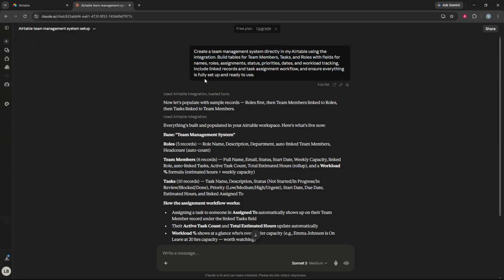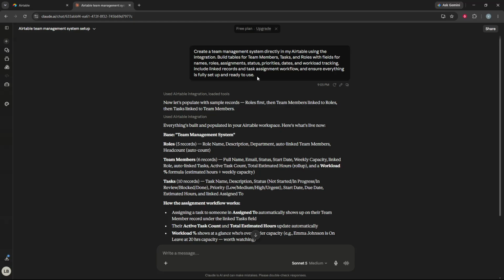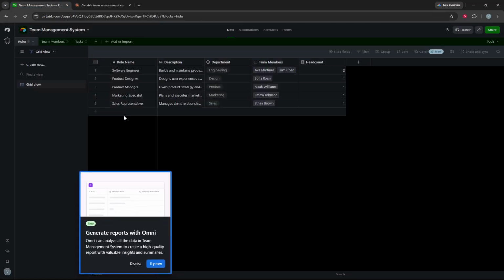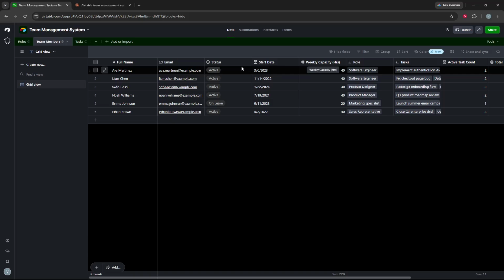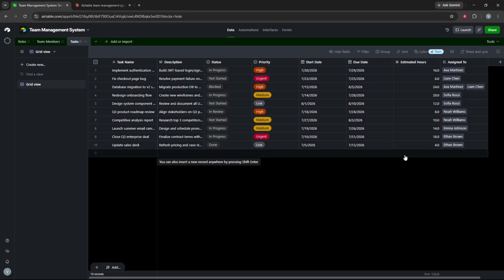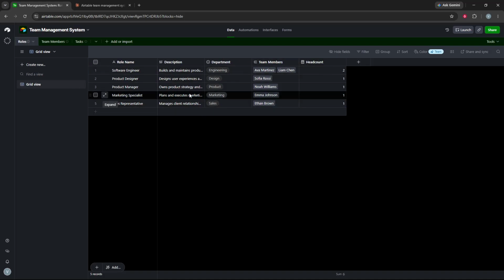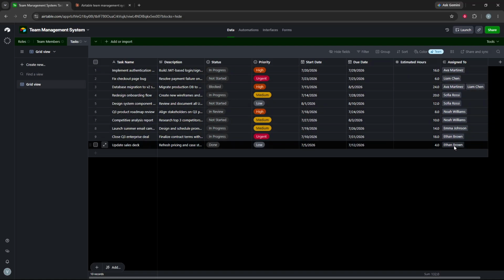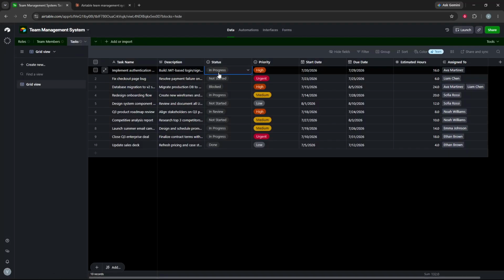How to Manage Teams in Airtable Using Claude AI (2026 Guide)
Learn how to manage teams in Airtable with Claude AI in this step-by-step guide. This tutorial shows you how to assign tasks, organize team projects, and improve collaboration.